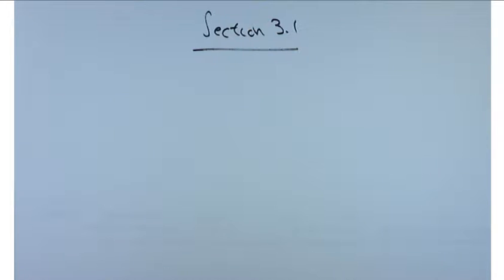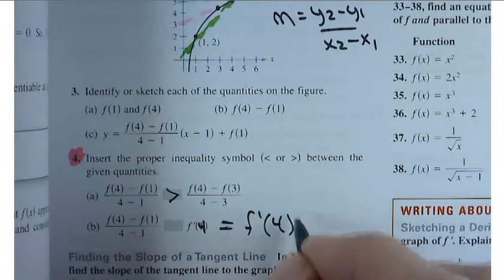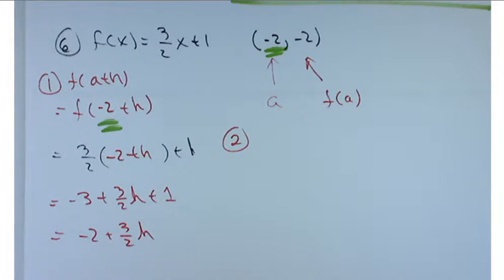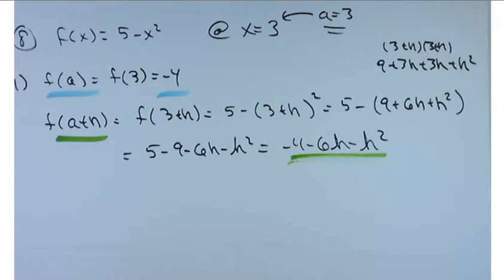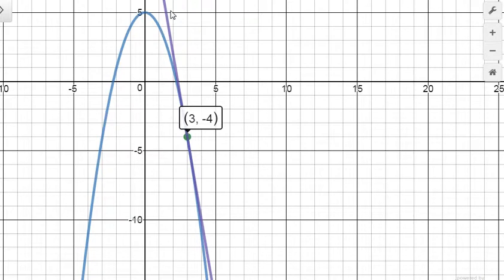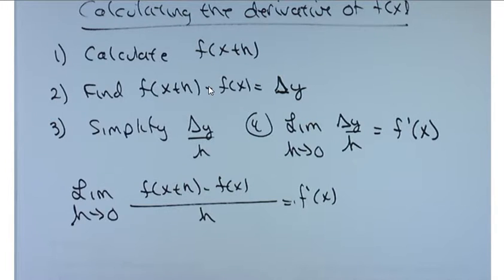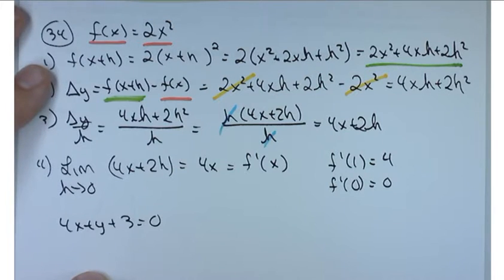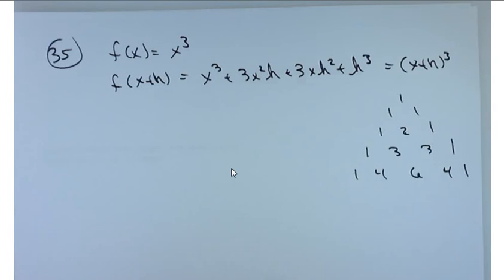Section 2.8 (2016) The Derivative and the tangent line problem (section 3.1 of the 7th ed.) Part 1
Derivative and the tangent line problem, finding the slope of a tangent line at a point.  Introduction of the derivative function.  The content is roughly 2.8, but the opening frame will show 3.1 (7th edition)